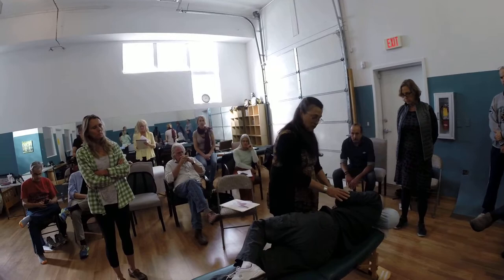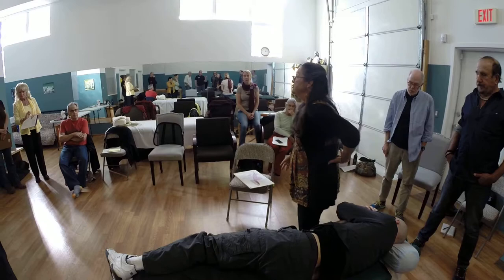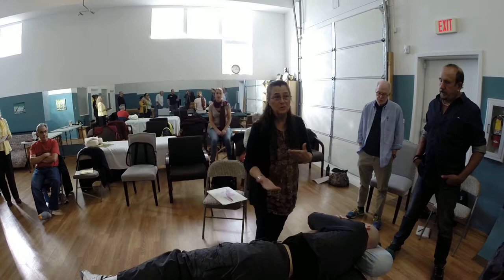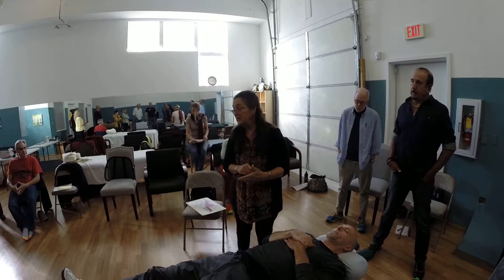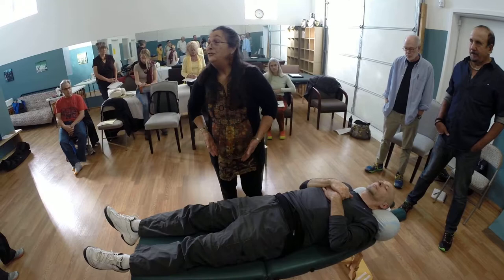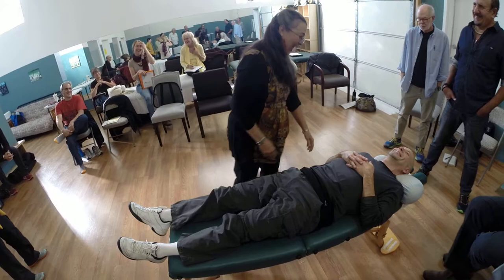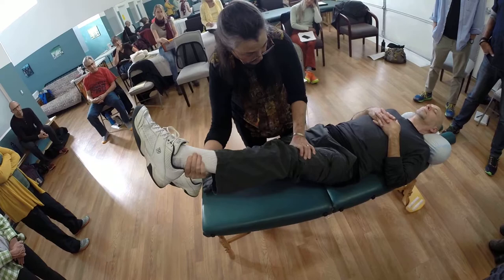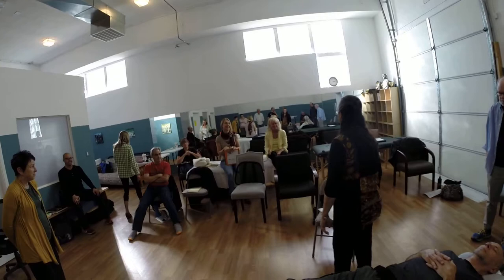Dr Lucy Whyte Ferguson Wishbone maneuver